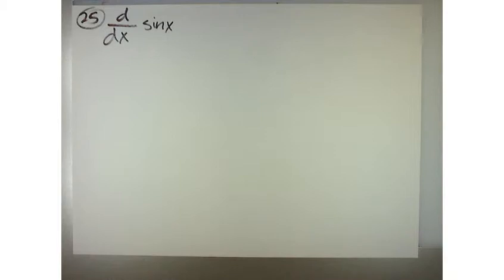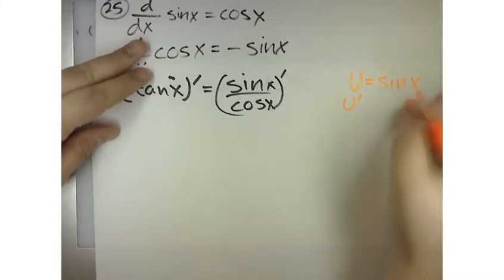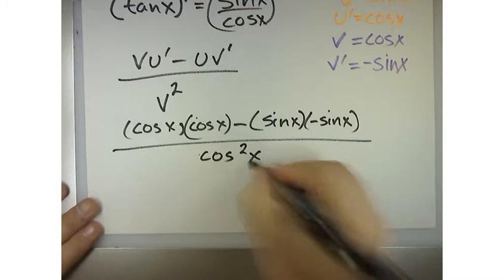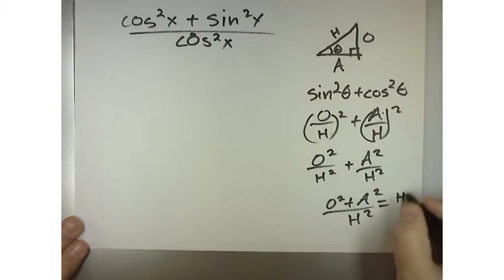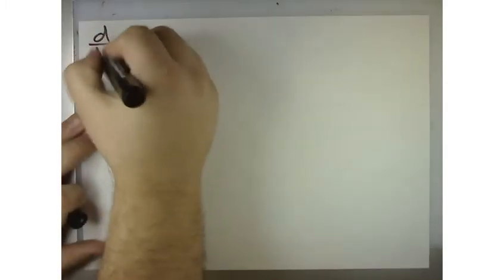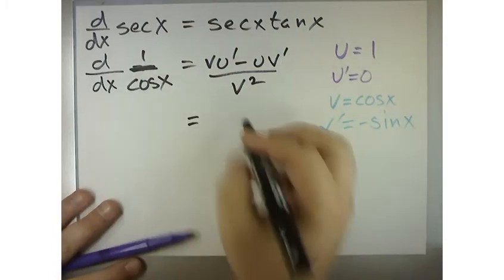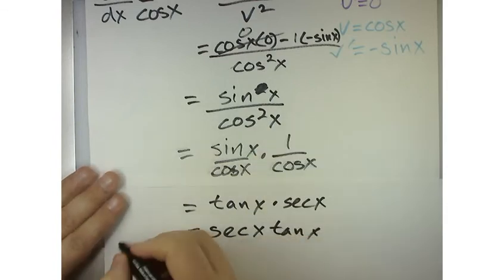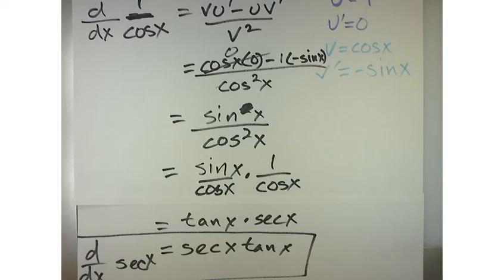AP Calculus 3.5 Derivatives of Trignometric Functions HW 25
Mr. Adams teaches AP Calculus - 3.5- Derivatives of Trigonometric Functions. In this video Tom Adams will explain: Derivative of the Sine Function, Derivative of the Cosine Function, Simple Harmonic Motion, Jerk, Derivatives of the Other Basic Trigonometric Functions, and why the derivatives of sines and cosines play a key role in describing periodic change.